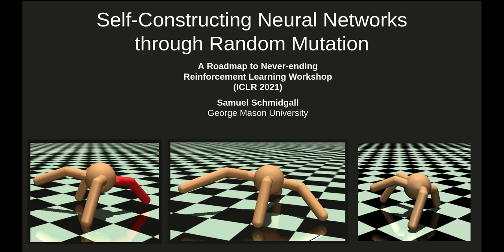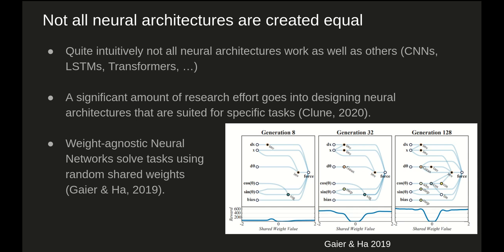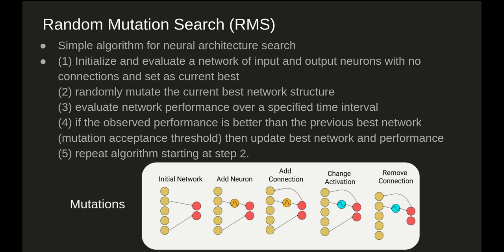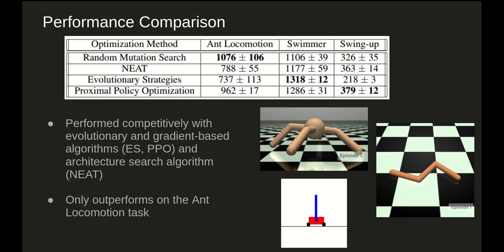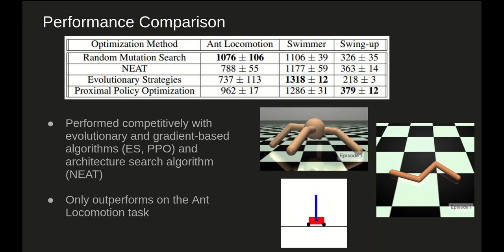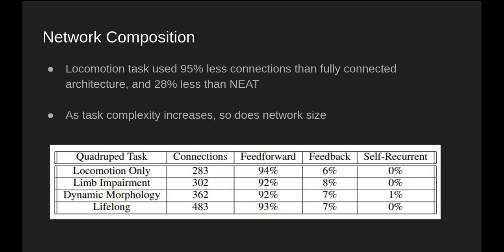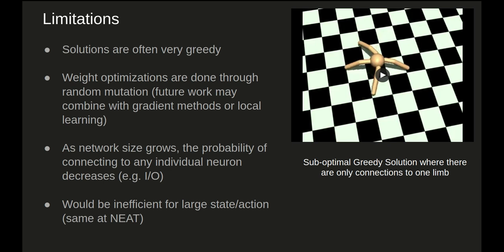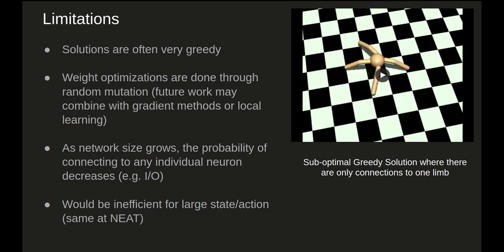Self-Construction Neural Networks through Random Mutation (ICLR 2021 NERL Workshop)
Never-Ending Reinforcement Learning Workshop 2021 Presentation